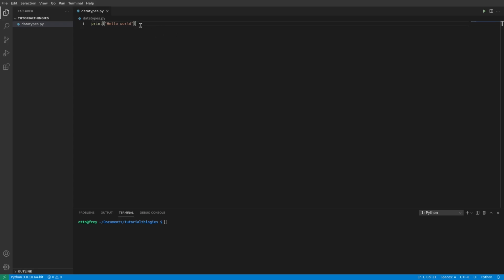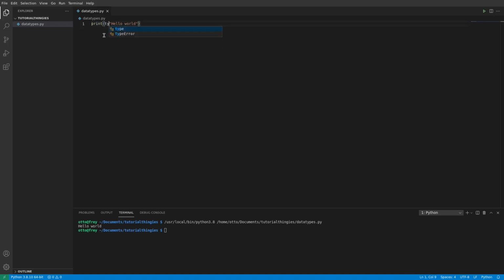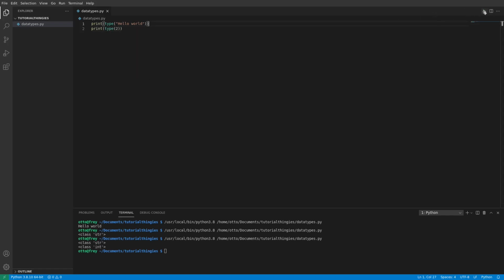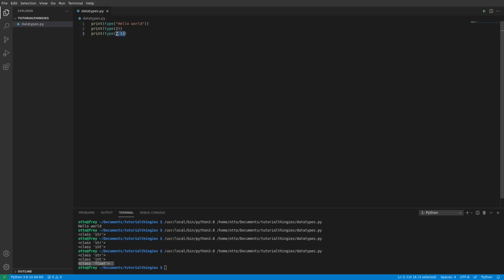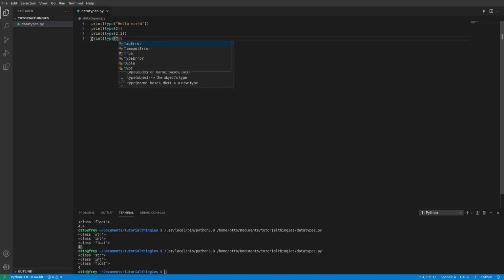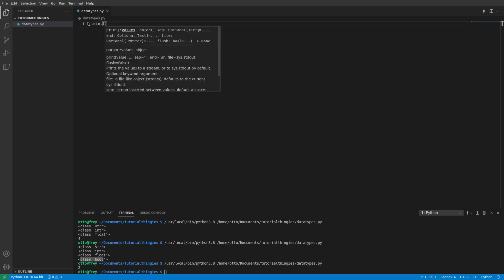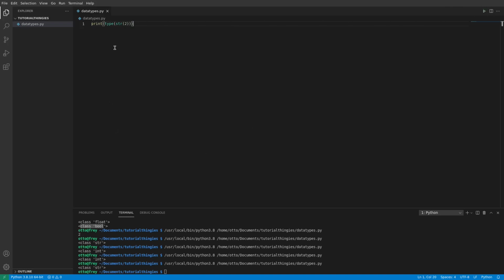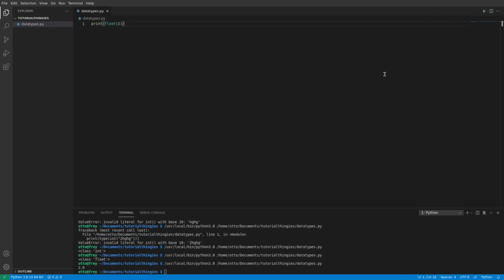Basic data types in Python | Python tutorial #3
In this video I discuss basic data types in Python.

Video timeline:
00:00 Introduction
00:23 What are the basic data types?
5:42 How to convert between data types